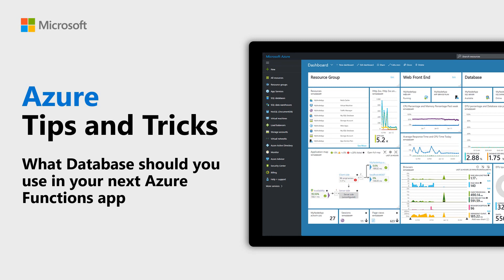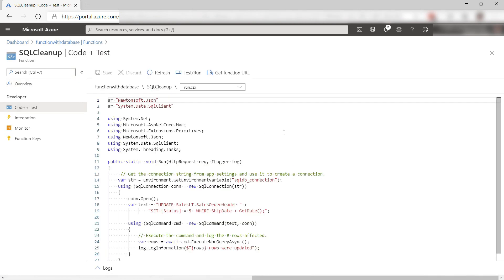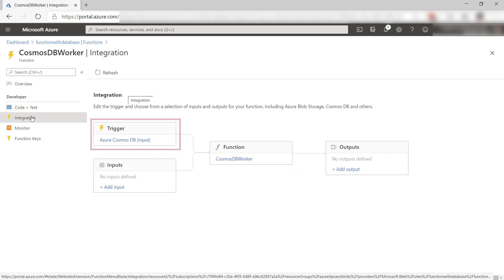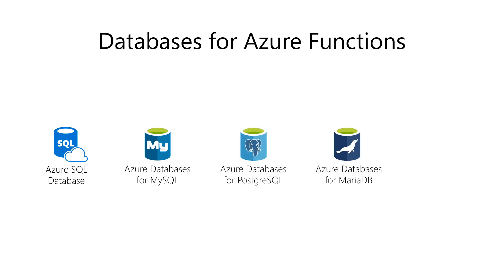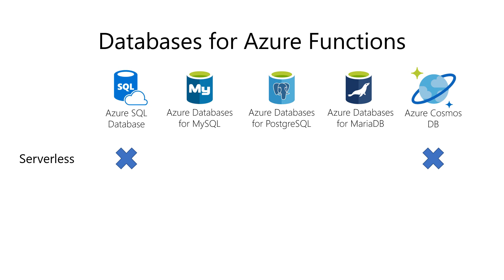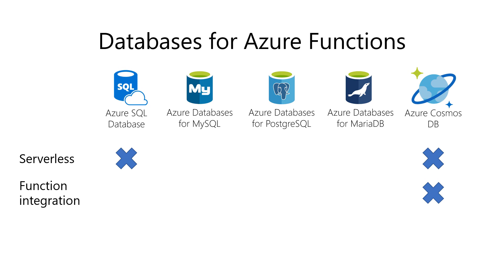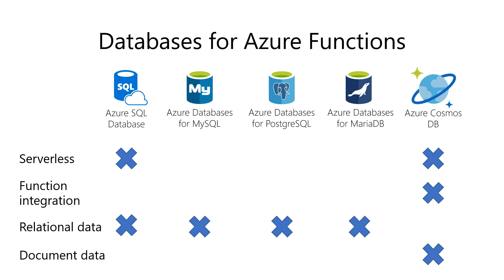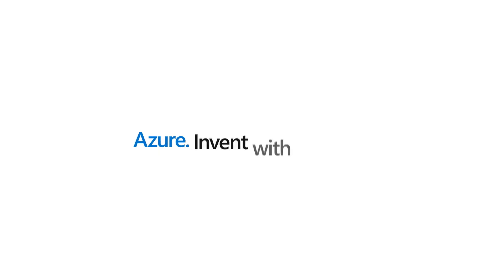What database you should use in your next Azure Functions app | Azure Tips and Tricks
In this episode of Azure Tips and Tricks, learn what database you should use for your next Azure Functions app.